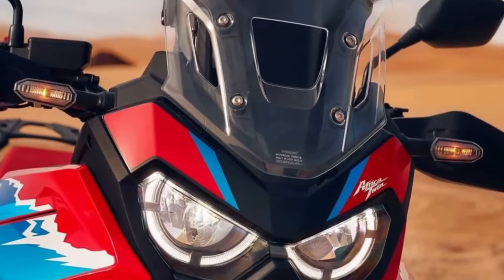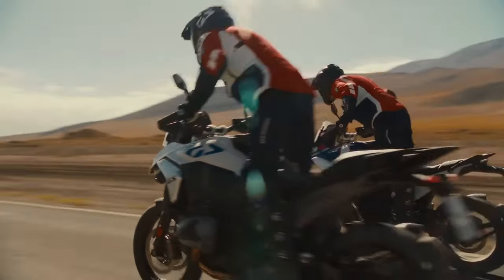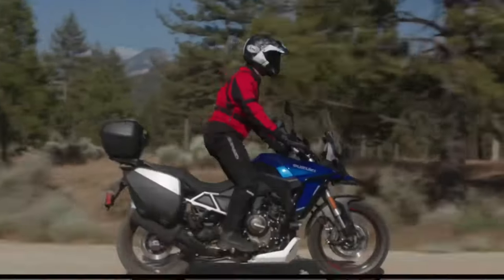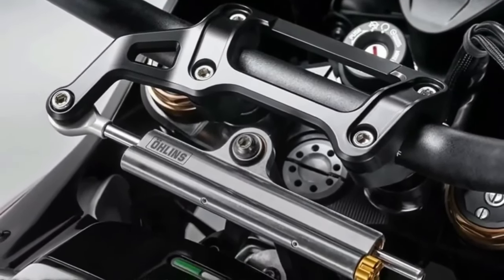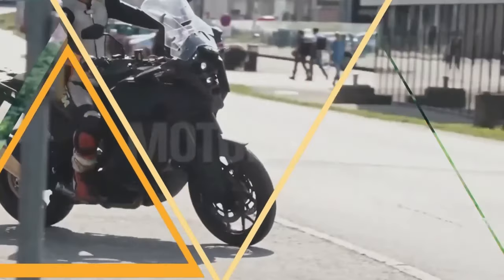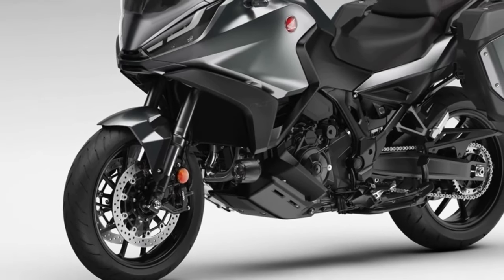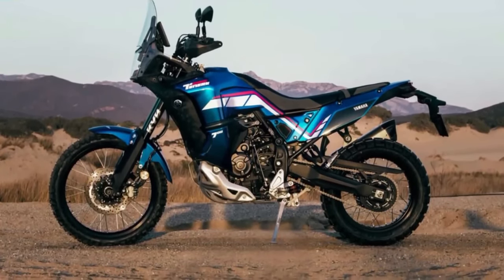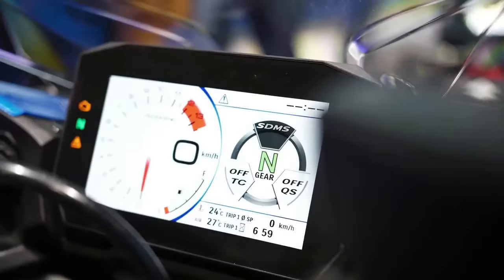Top 10 Best Upcoming 2024 Adventure Touring Motorcycles For Senior Riders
2024 honda africatwin TWIN Adventure Sport
2024 bmw R1300 GS
2024 Suzuki V-strom 800
2024 Ducati Desert x Rally
2024 Honda XL750 Transalp
2024 ktm 1390 Super Adventure
2024 Honda NT1100 DCT
2024 Kawasaki Versys Limited Edition
2024 Multistrada V4 S Grand Tour
2024 Suzuki GSX-1000T